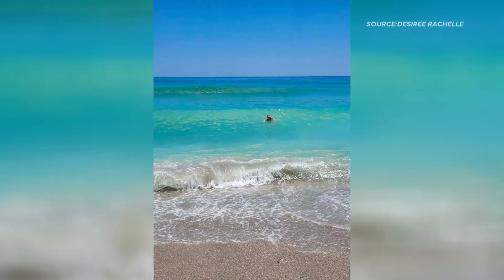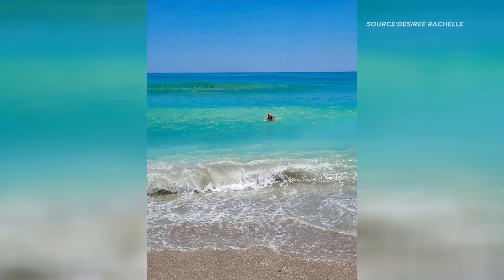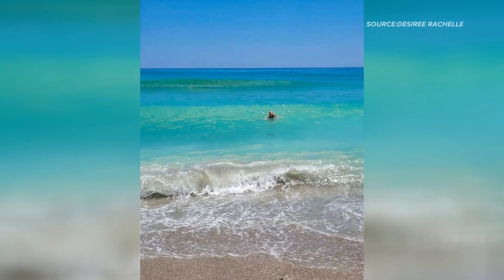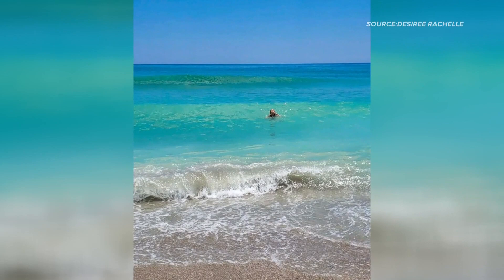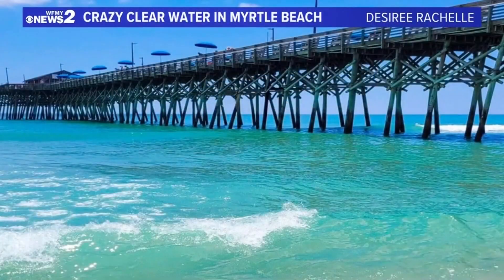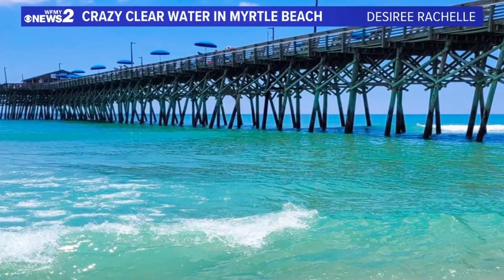Water at Myrtle Beach bright blue due to lack of tropical storms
The brown or "dirty" look to the water comes from sediment and phytoplankton that get churned up in the water and end up sitting and floating closer to the surface.